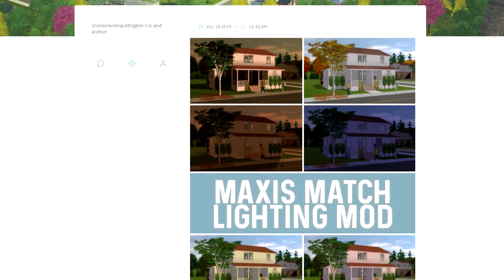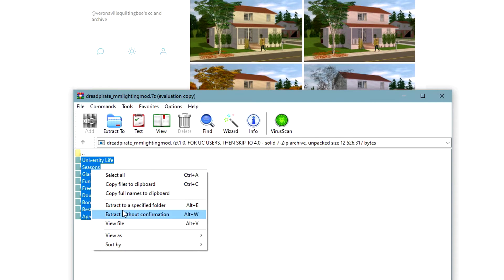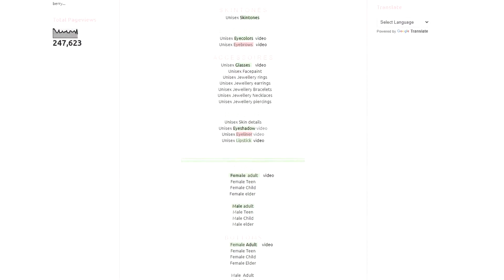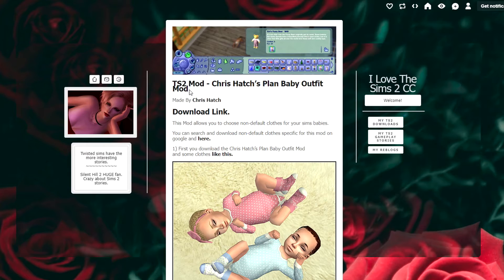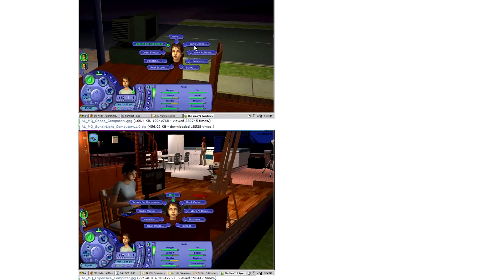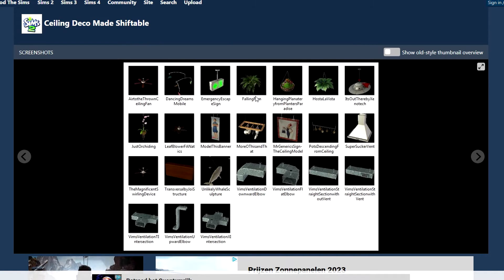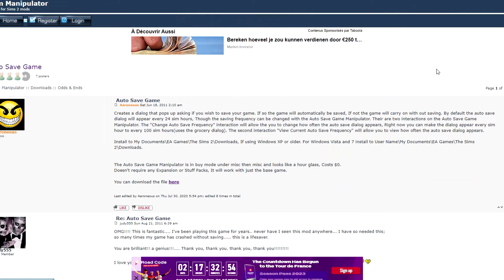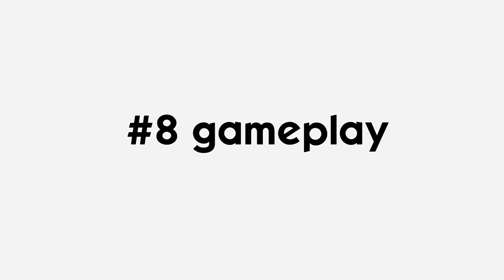RECOMMENDED GAMEPLAY & VISUAL MODS + LIGHTING | Sims 2 ultimate GAMEPLAY & VISUAL guide part 7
Per request individual parts :) my recommended gameplay and visual mods + lighting all in this video! for the playlist that goes together with this video.

Timestamps:
0:00 Intro + Important
00:29 lighting
03:16 custom content
03:47 sliders
03:59 more columns
04:05 mods
04:22 unlocked interactions
04:37 better headlines
04:49 appartement rent control
05:03 plan baby outfit
05:36 transfer lots
05:43 rotate garage doors
05:45 rotate drive ways
05:47 community lot parties
05:51 easels
05:56 school uniforms
06:04 larger households
06:20 plastic surgery teens
06:25 watch tv everywhere
06:28 harder bills
06:31 super computer
06:53 pick the father
07:00 teens keep love
07:07 college interactions
07:13 outdoor light stay on longer
07:17 improved family tree
07:21 met great grandchild
07:27 choose last name
07:31 choose adoption gender + age
07:35 select cemetery
07:39 new turn ons
07:43 child support
07:52 no relationship baby
08:02 always be mean
08:05 brighter roofs
08:08 shiftable ceiling objects
08:11 accurate terrain lighting
08:50 townie budget mod
09:15 water inaccessible plants
09:22 trim inaccessible bushes
9:24 friendly break up & adult go steady
09:38 pregnancy mod
09:43 autosave game
09:48 smart beds
10:06 gunmod camera mod
10:52 no pause frame
10:55 no green milk
11:02 wide cas screen
11:07 hide cas objects
11:13 #10 gameplay
12:17 storytelling
tags
subtitles by youtube auto translate program